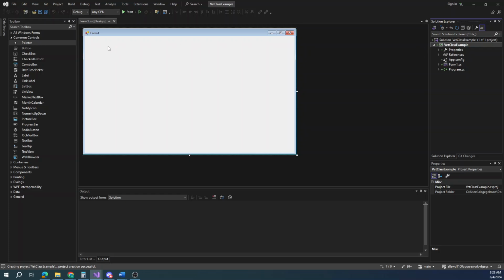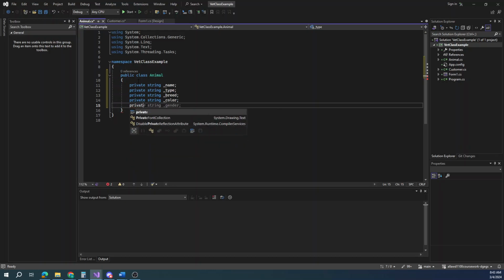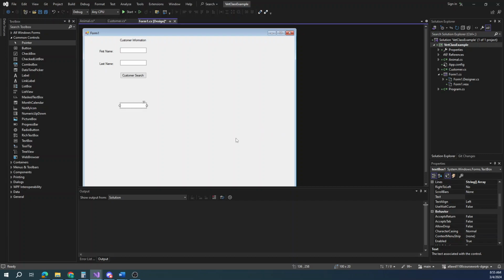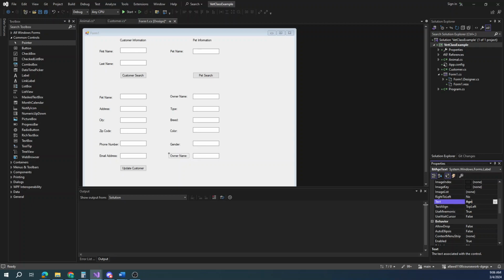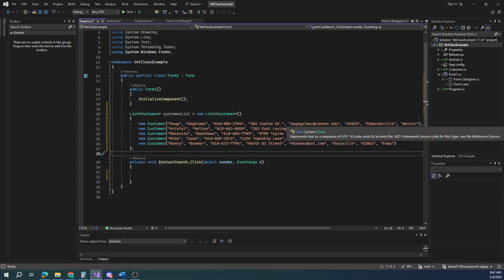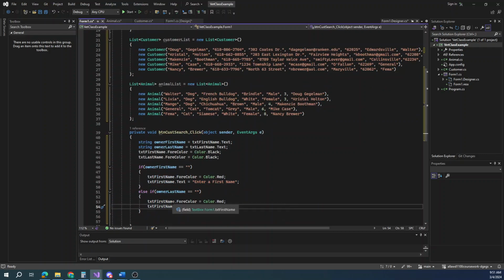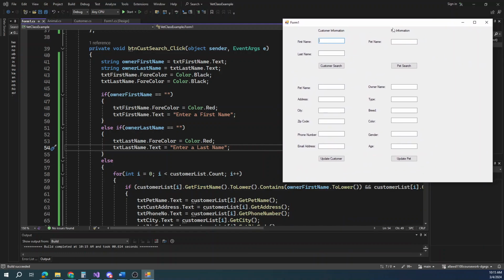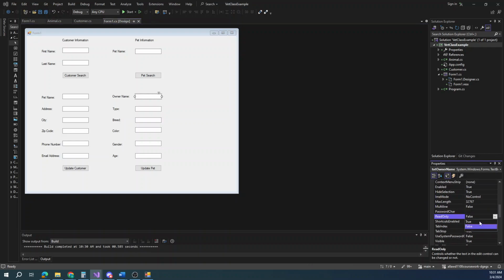Creating a Veterinarian Windows Form Application using Classes and Objects in C# Part 1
Creating a veterinarian windows form application that does a search for a customer, and does a search by the name of the pet, using two classes